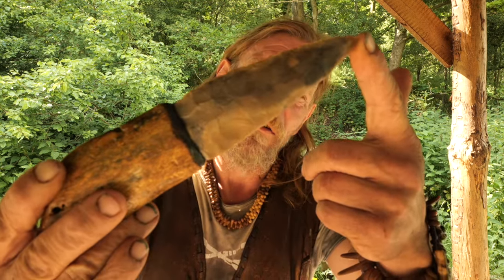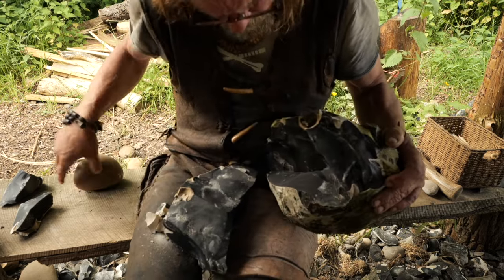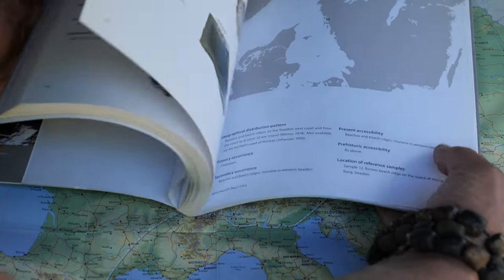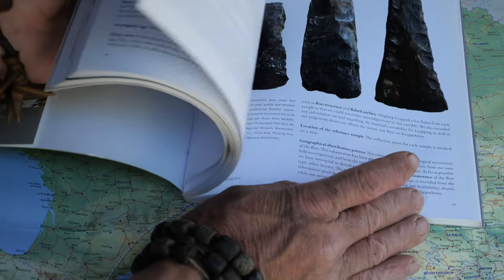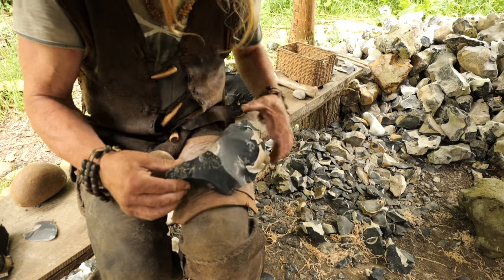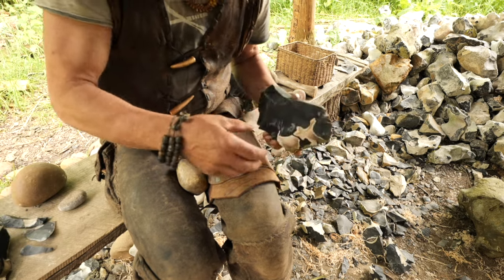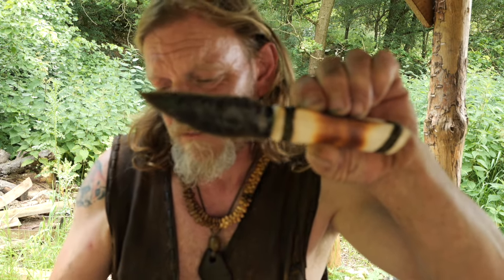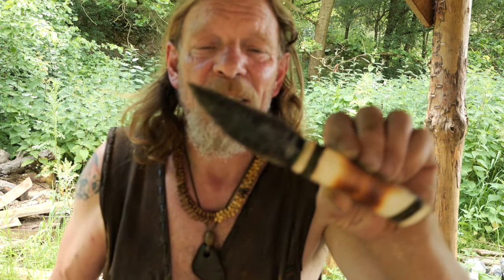Taking Flint Knapping to Continent.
Getting ready for my next adventure as a Flint Knapper and going in search of the finest grade of flint in the world.
Become a member of Will Lord Prehistoric Survival YouTube Channel